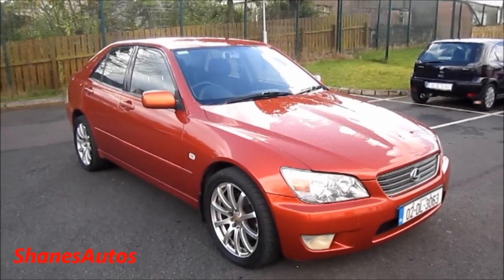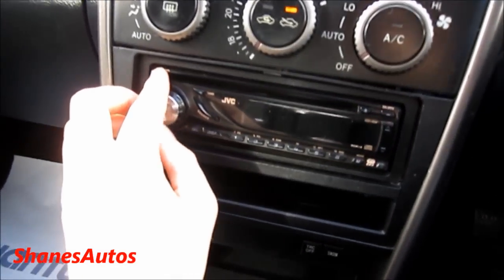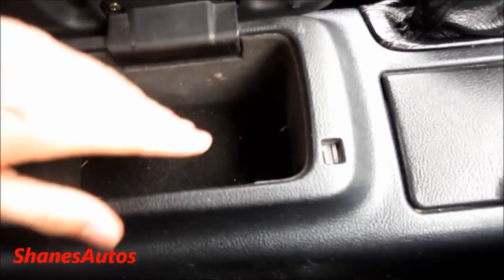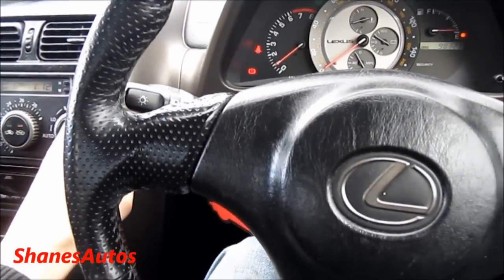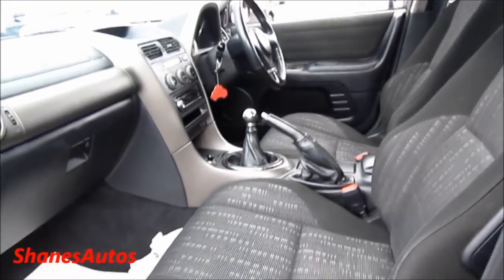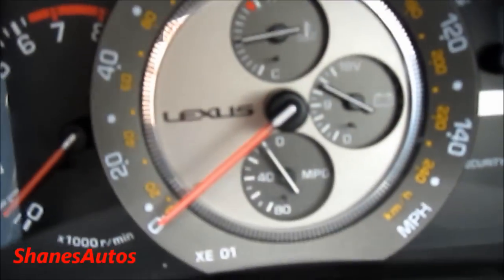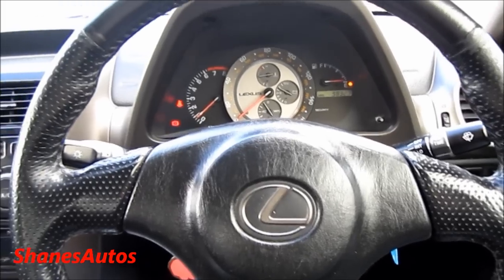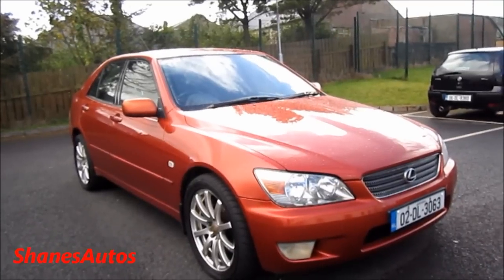Full Review: 2002 Lexus IS200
Ballybofey Road, , Donegal Town, Co. Donegal